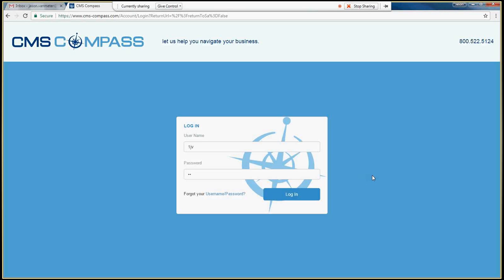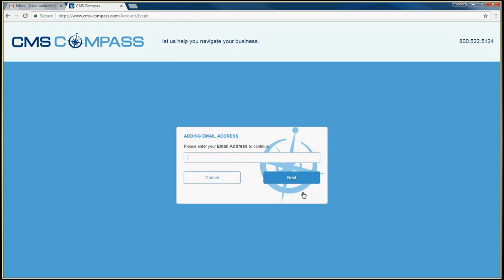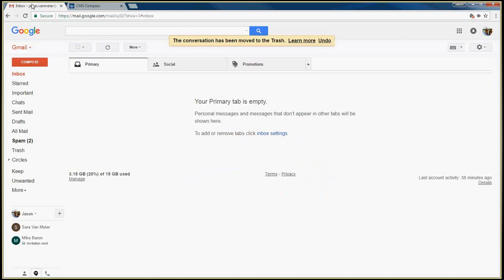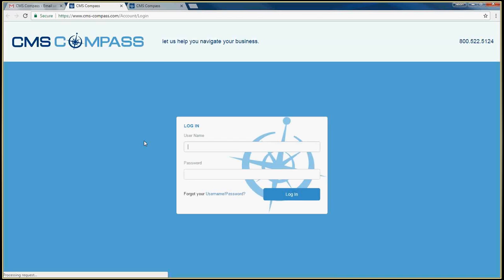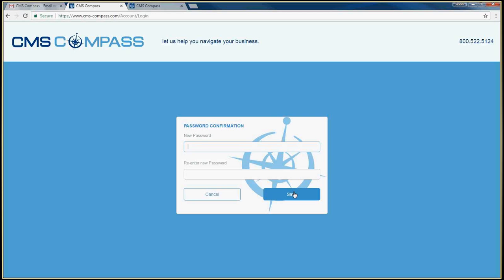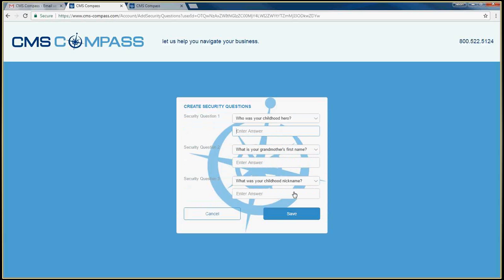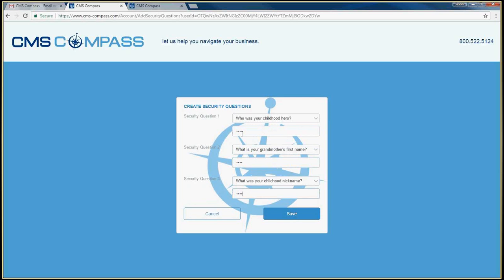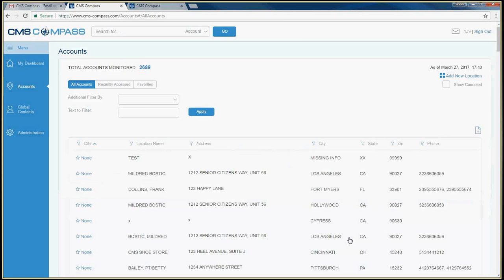CMS Compass Logging in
This video demonstrates how exisitng CMS-Connect users can log in to CMS Compass for the first time.